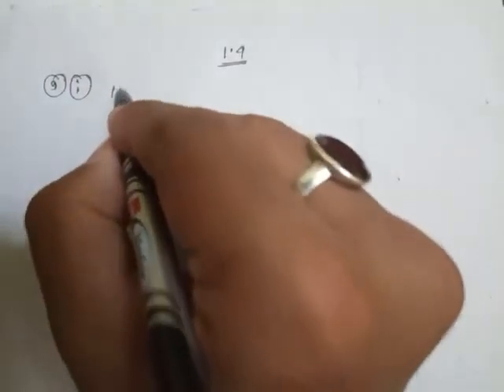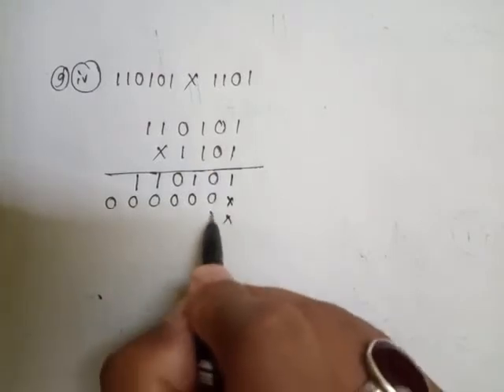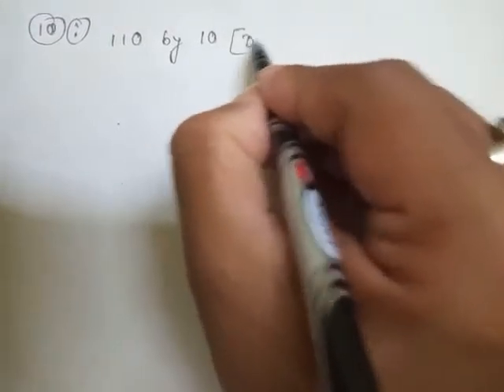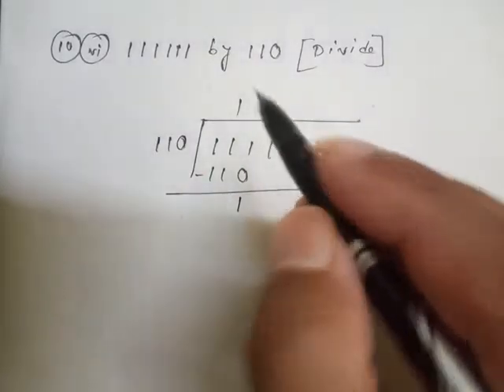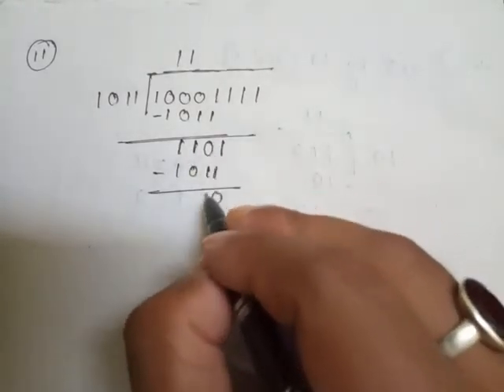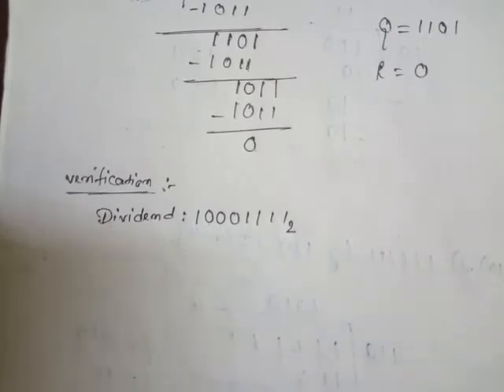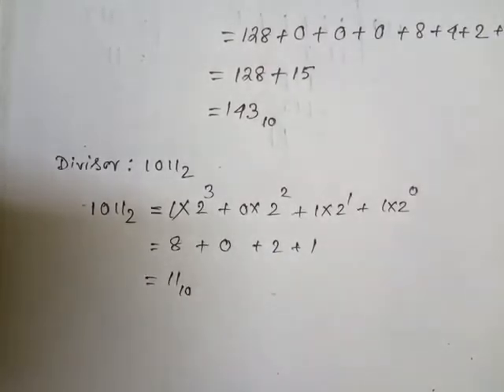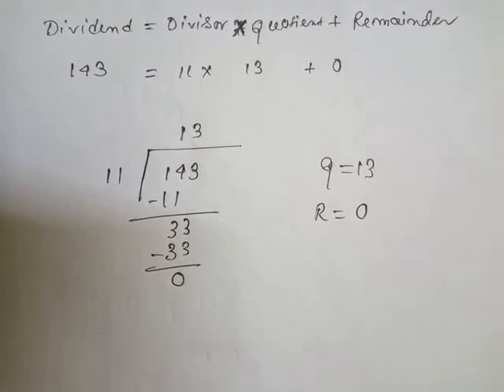Class (IX+Vlll)// Advanced maths//Chapter1.4//Q.no.9, 10,11//